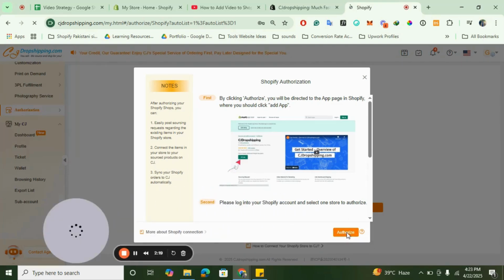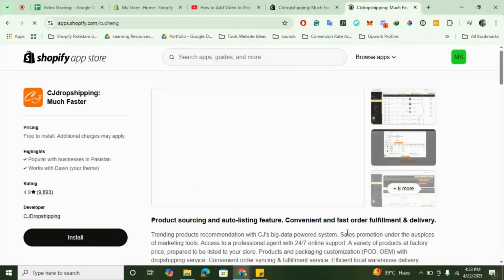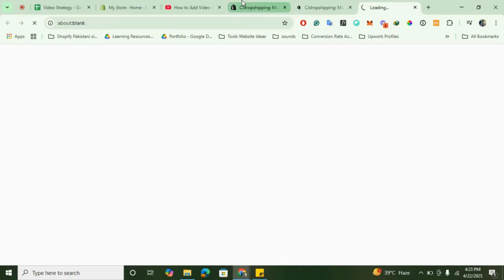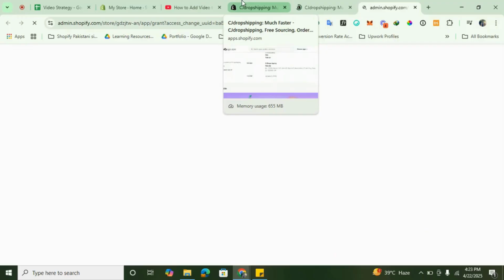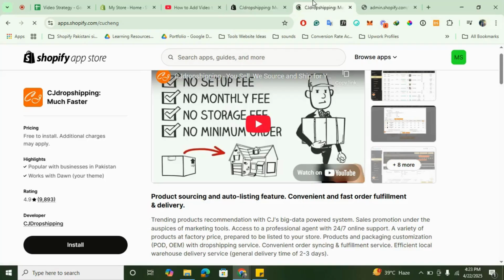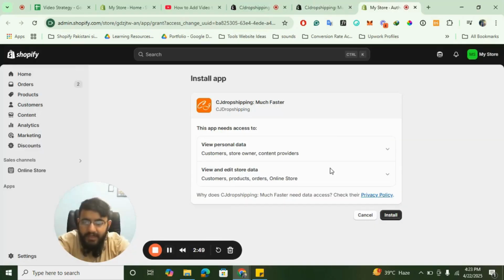How to Connect CJdropshipping to Shopify | Step-by-Step Integration Tutorial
In this quick and easy tutorial, I’ll show you how to connect CJdropshipping to your Shopify store in just a few simple steps!

What you’ll learn in this video:
🔗 How to integrate CJdropshipping with Shopify
⚙️ Step-by-step setup to start importing and fulfilling products
🛒 How to sync products and manage orders from CJ dashboard

This is the first step to automating your dropshipping store with CJdropshipping — one of the most popular sourcing platforms for Shopify sellers.

📌 Make sure to watch till the end to avoid common mistakes new sellers make during the integration process!

Have any questions? Feel free to drop them in the comments!